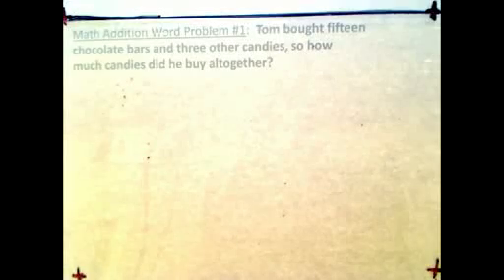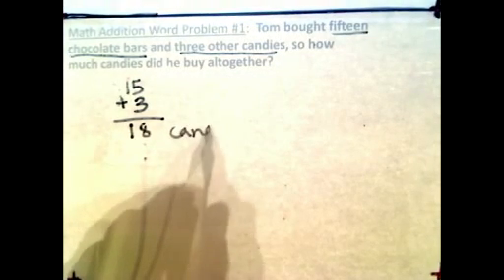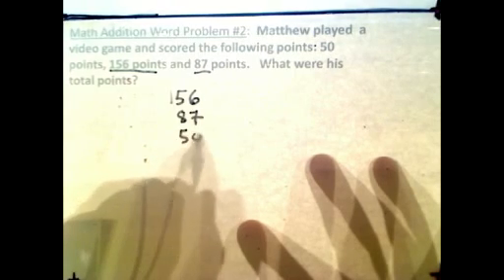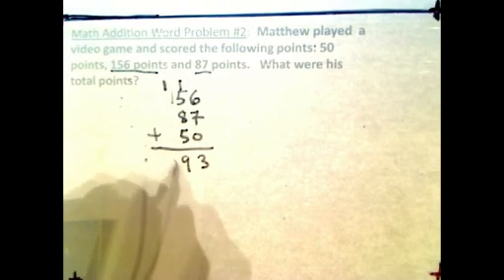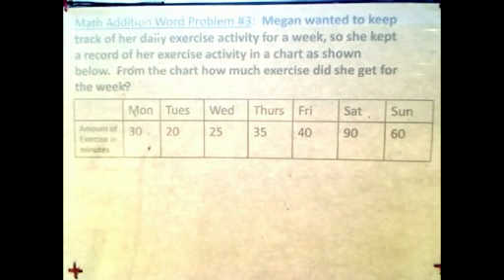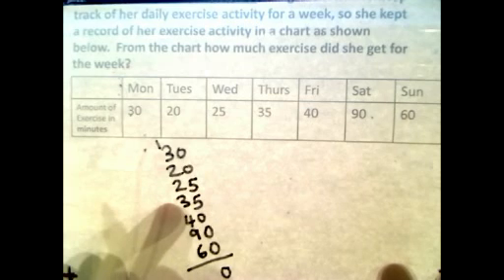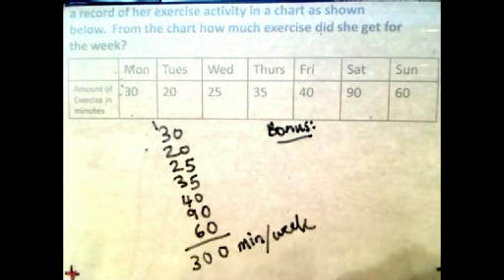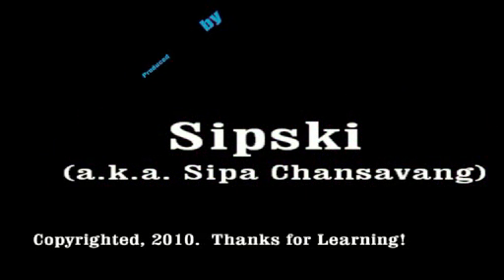Free math tutorial or tutoring lesson- Basic math addition word problem mp4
Math basic addition word problem, free math tutoring, free math tutorial, adding one digit, adding two digits, adding series of numbers, free math lesson, free math lessons, how to do addition word problem, how to add, home schooling, homeschooling, homeschool, math grade 2 to 4 level.